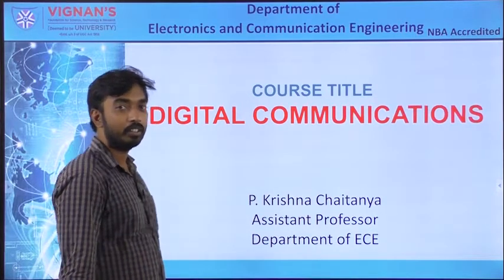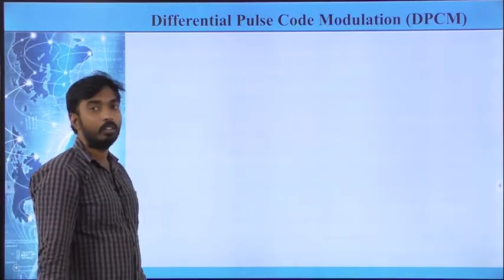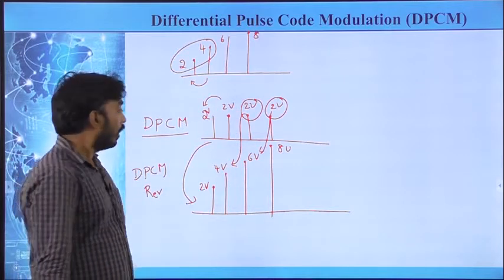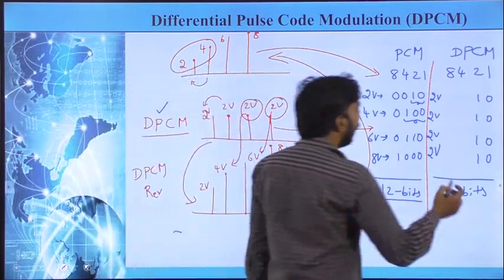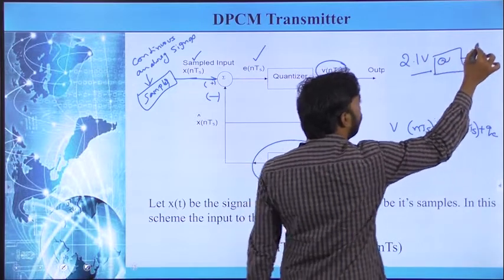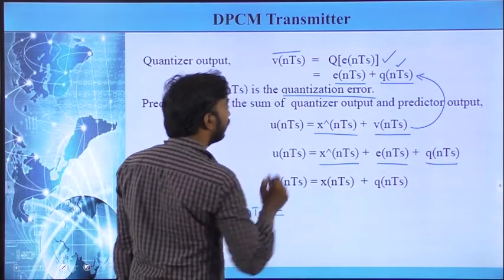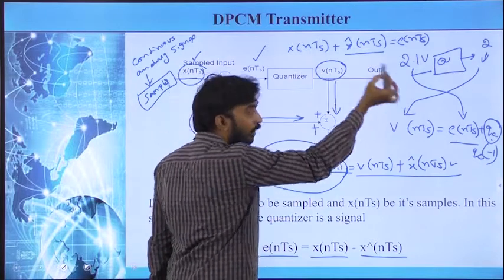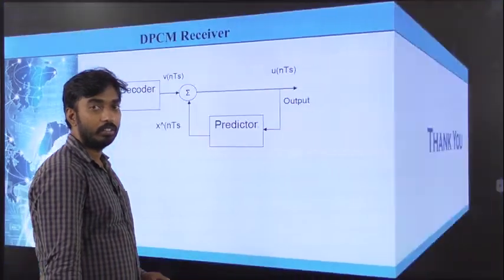6.Differential Pulse Code Modulation